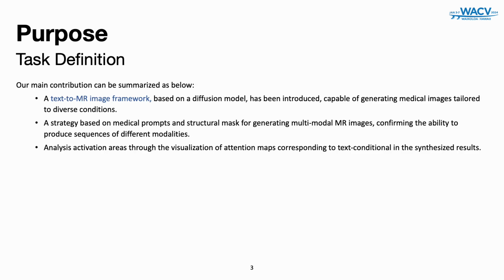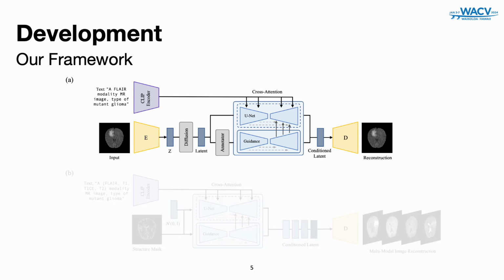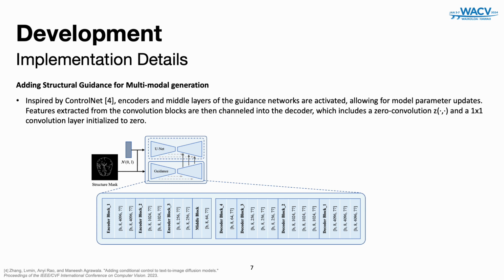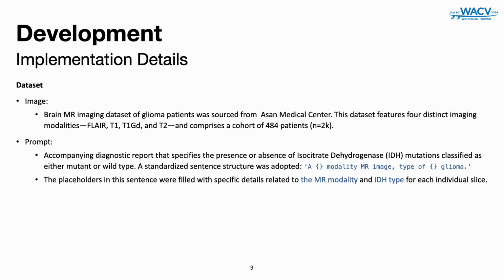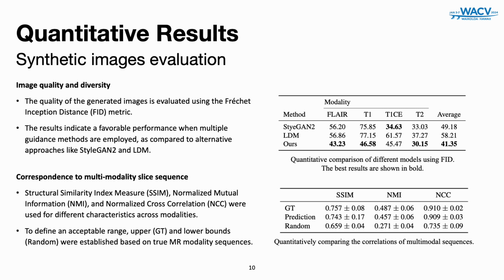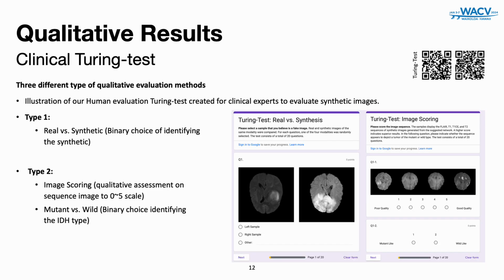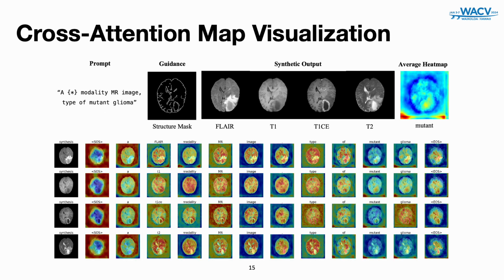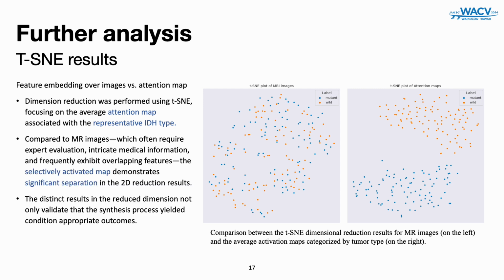Controllable Text-to-Image Synthesis for Multi-Modality MR Images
Authors: Kyuri Kim; Yoonho Na; Sung-Joon Ye; Jimin Lee; Sung Soo Ahn; Ji Eun Park; Hwiyoung Kim
 Description: Generative modeling has seen significant advancements in recent years, especially in the realm of text-to-image synthesis. Despite this progress, the medical field has yet to fully leverage the capabilities of large-scale foundational models for synthetic data generation. This paper introduces a framework for text-conditional magnetic resonance (MR) imaging generation, addressing the complexities associated with multi-modality considerations. The framework comprises a pre-trained large language model, a diffusion-based prompt-conditional image generation architecture, and an additional denoising network for input structural binary masks. Experimental results demonstrate that the proposed framework is capable of generating realistic, high-resolution, and high-fidelity multi-modal MR images that align with medical language text prompts. Further, the study interprets the cross-attention maps of the generated results based on text-conditional statements. The contributions of this research lay a robust foundation for future studies in text-conditional medical image generation and hold significant promise for accelerating advancements in medical imaging research.